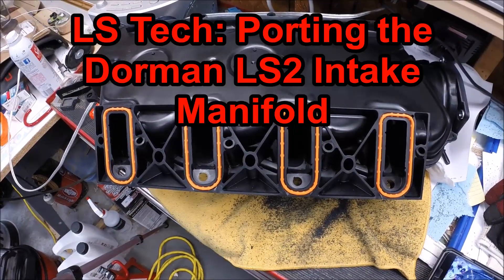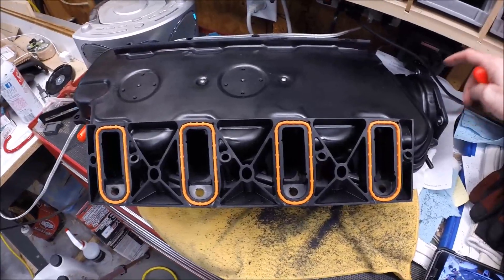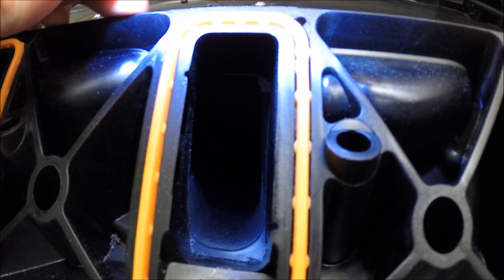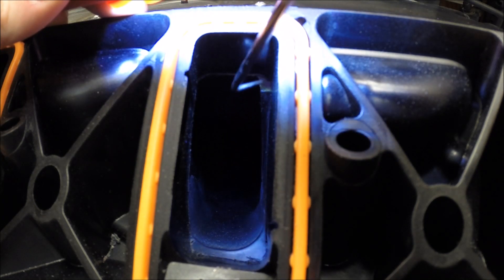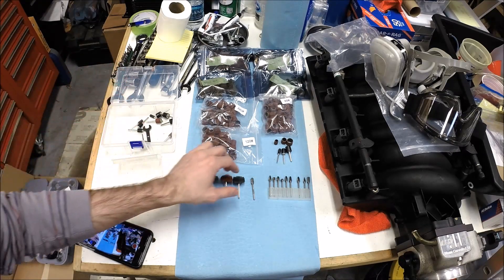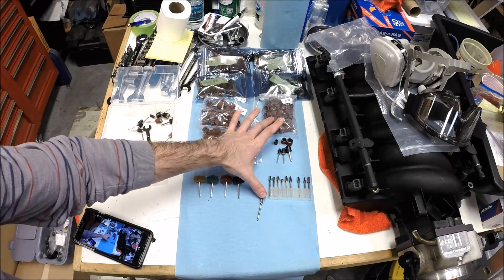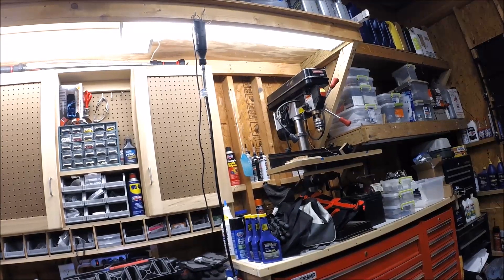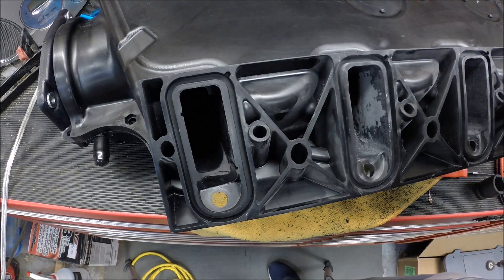LS Tech: Porting the Dorman LS2 Intake Manifold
Dorman 615-901 Intake Manifold

Sanding Drum Kit

Abrasive Buffing Wheels

Tungsten Carbine Grinding Bits

DIY how-to on porting the Dorman LS2 intake manifold.